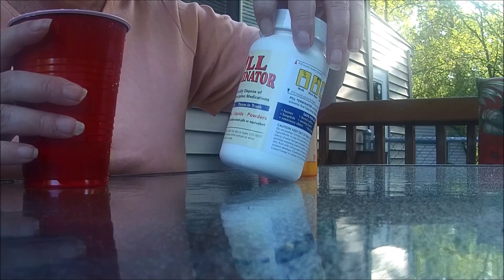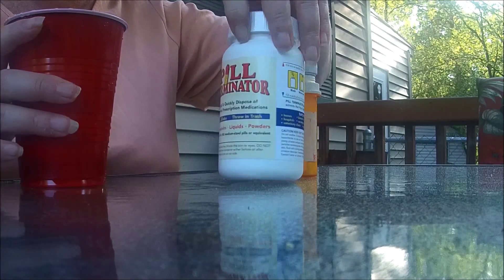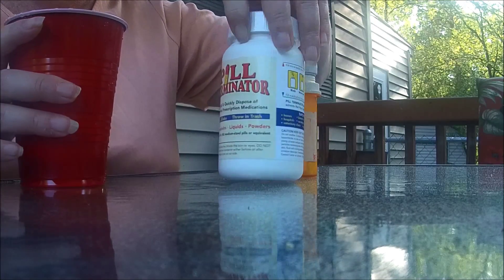Pill Terminator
PillTerminator How to use to get rid of unneeded medicine